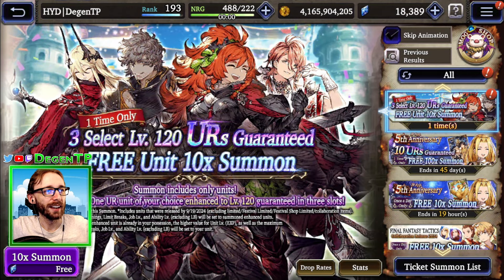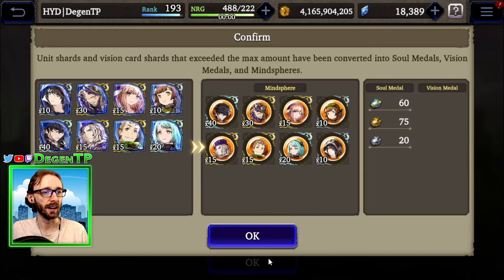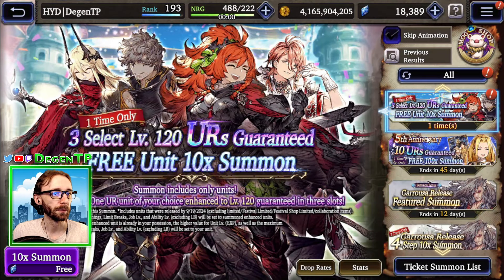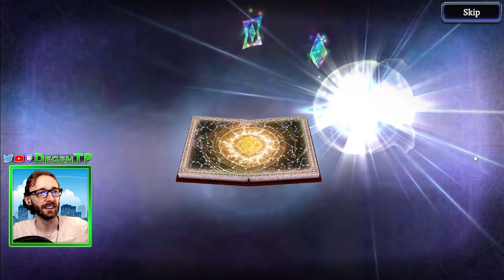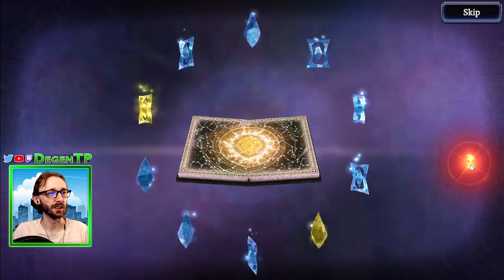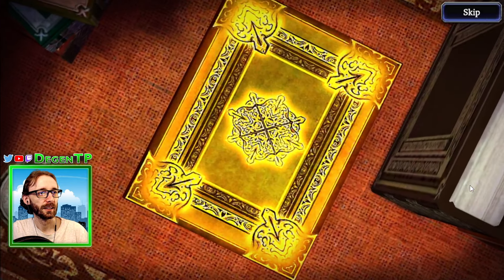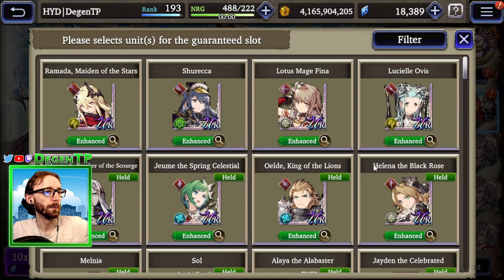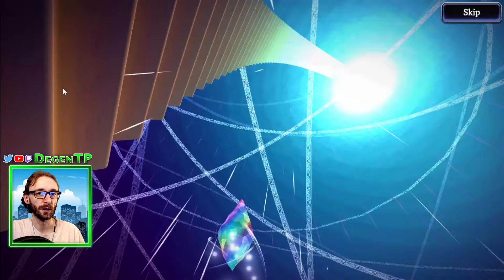Most generous WOTV day ever!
100+ FREE pulls plus some 120 UR units! Also Final Fantasy Tactics collab rerun is here! Agrias, Orlandeau, Delita, Ramza, Mustadio, and Gafgarion!

WAR OF THE VISIONS FFBE
Final Fantasy Tacics
FFT

Save with Amazon coin!: